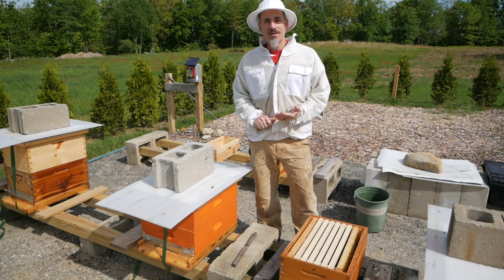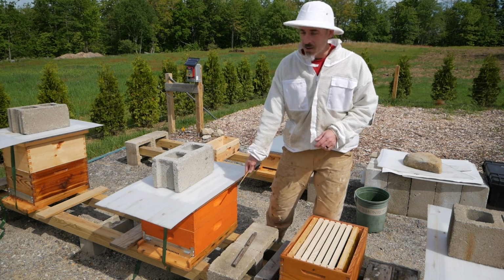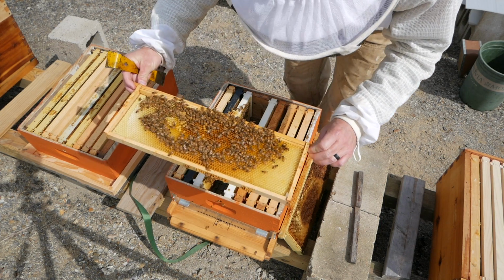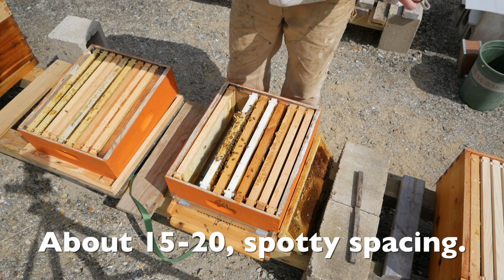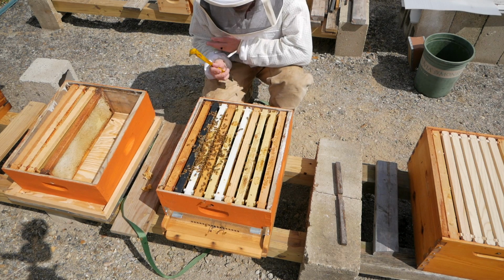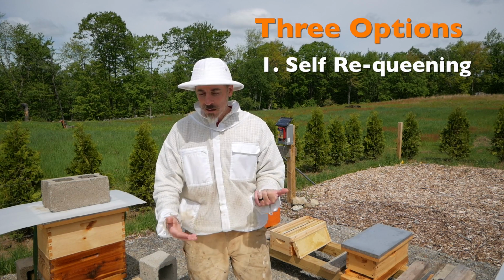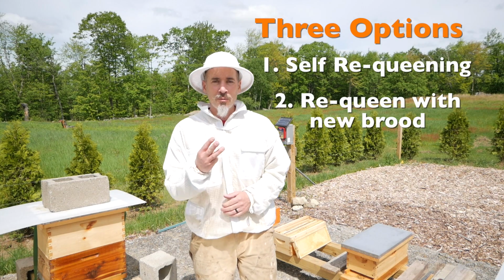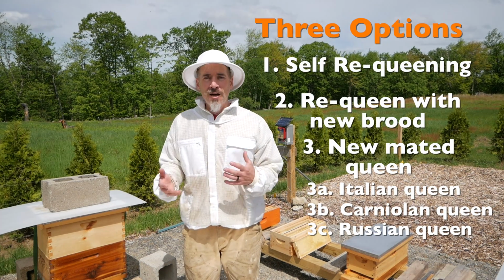Failing Queen, What To Do?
The awesome Italian survivor queen is slowing down. She's hardly laid any eggs in the past two weeks. I think it might be time to replace her. I'd love feedback on re-queening options.

The links below are to products I use and recommend. Thank you!

BEE GEAR I USE:
BEE SMOKER
HIVE TOOL
VENTED HELMET

BEE BOOKS:
(Great for Kids!)
(Great for Kids!)

CAMERA GEAR I USE:
MAIN SHOOTER
GO PRO
GO PRO ALUM. FRAME
FLEXIBLE TRIPOD
BALL HEAD (for each tripod)
SHOTGUN MIC (amazing battery life)
WIND COVERS